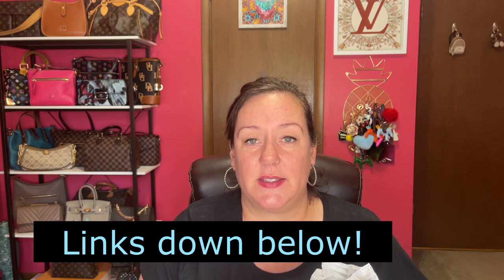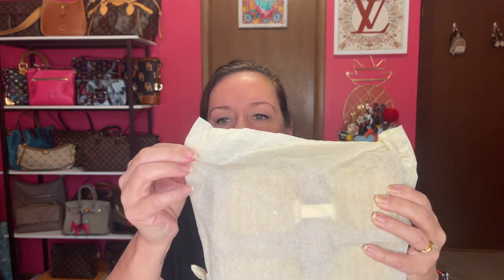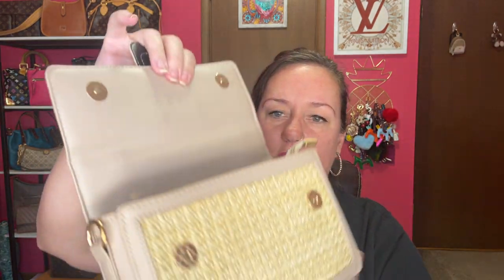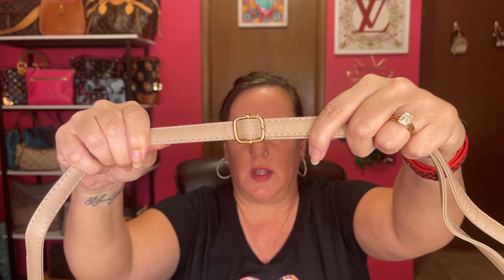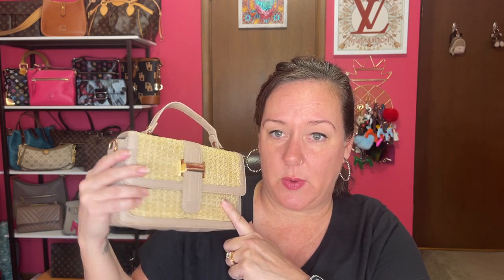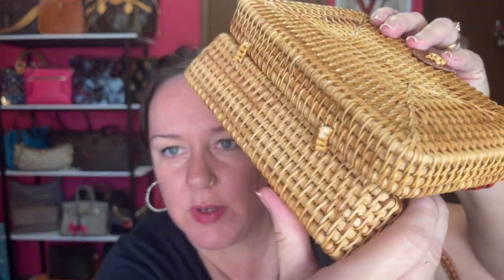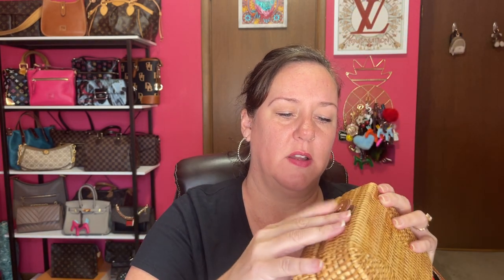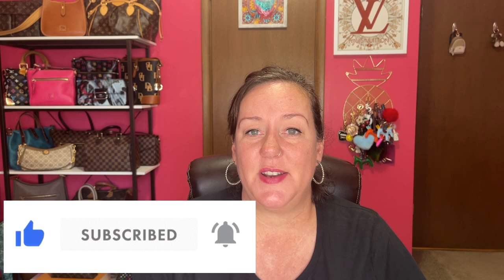These Bags Won't Break The Bank!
Thank you 1handmade for gifting these cute bags!  The link is below to find more goodies.